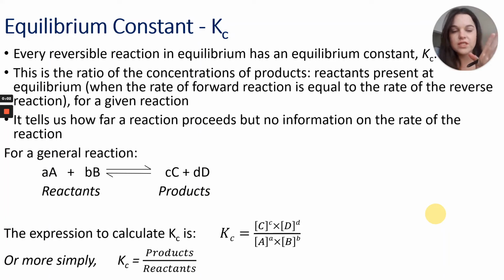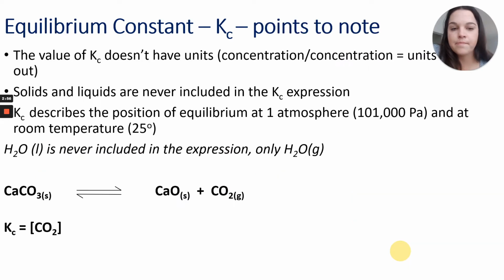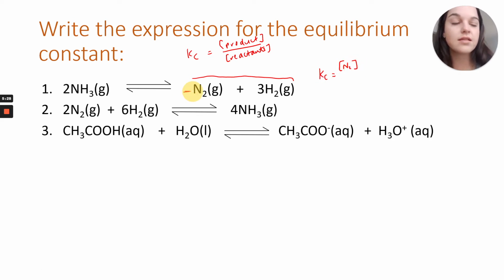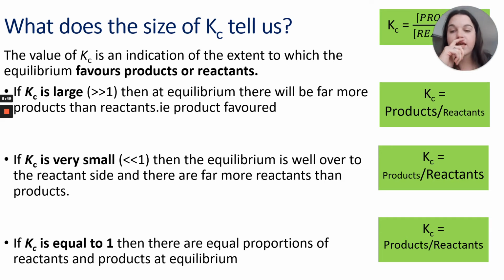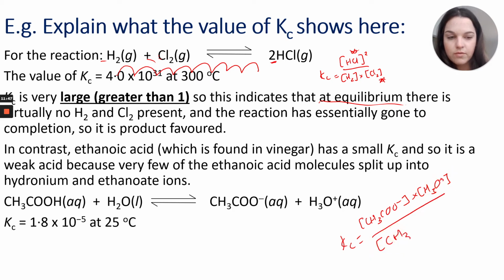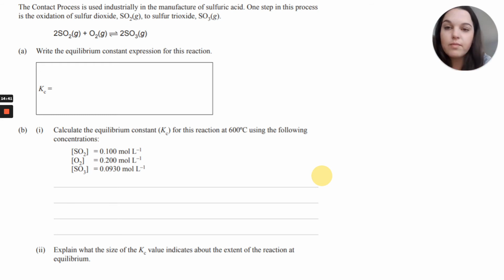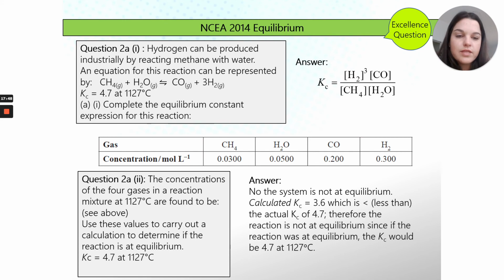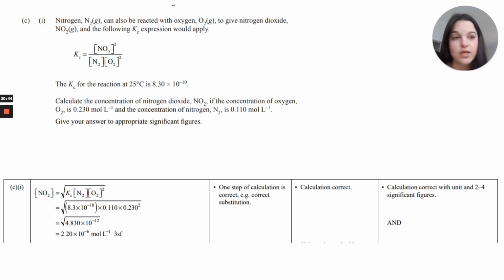Equilibrium Constant Expression